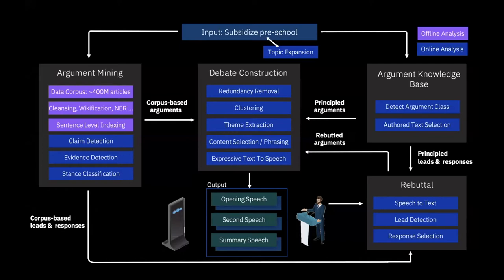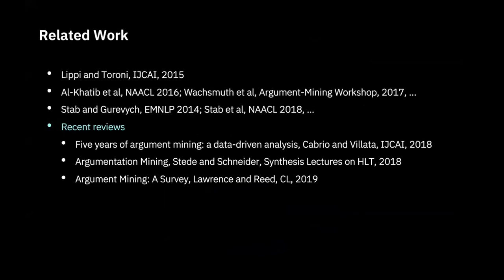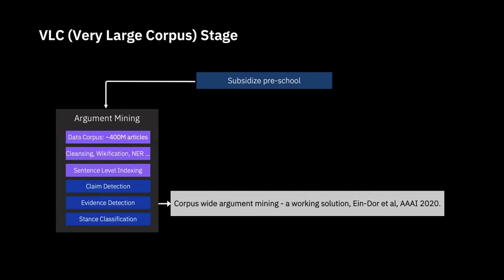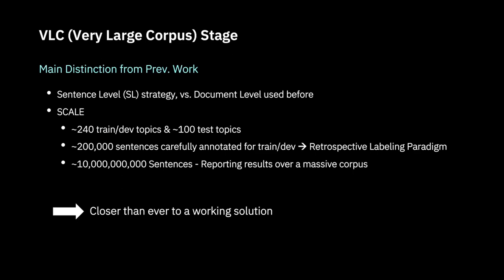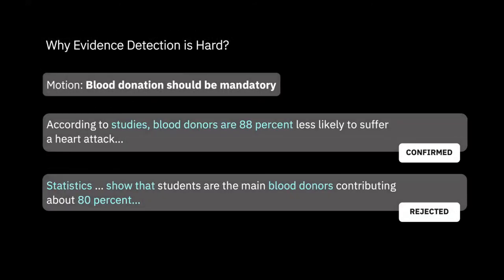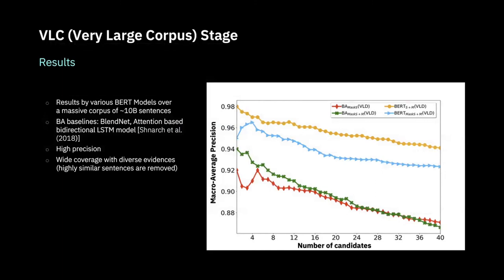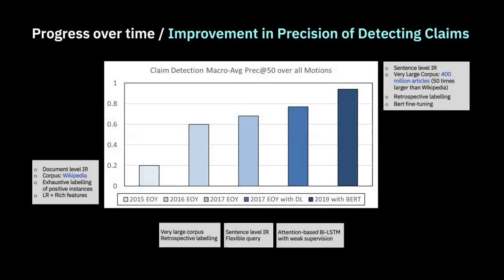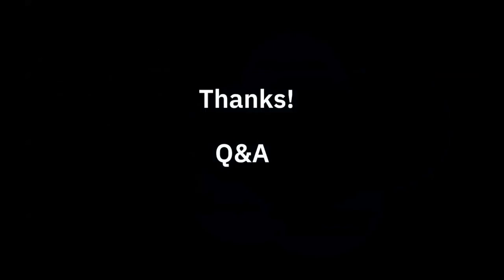Touché 2020: "Argument Retrieval in Project Debater" (Keynote Talk)